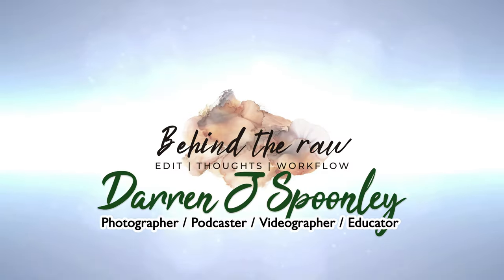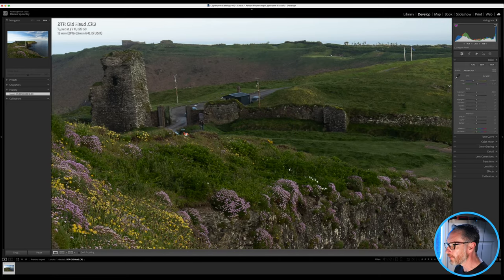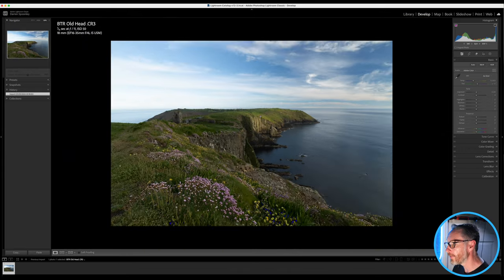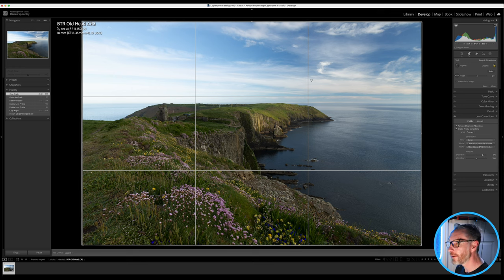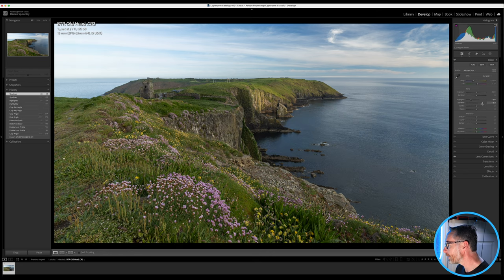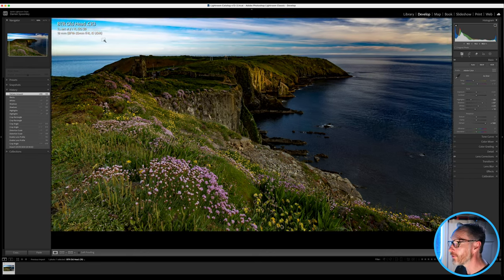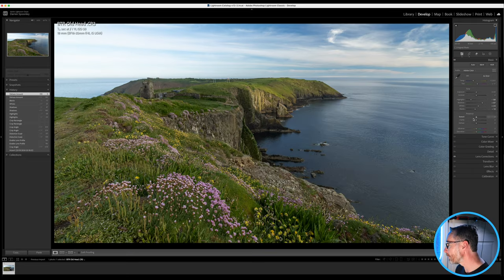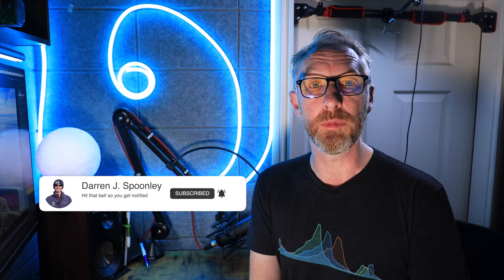RAW file Processing | Lightroom Editing Walkthrough Start to Finish EP 13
This week’s Episode: Wild Atlantic Way

The image I chose is one I captured early into the session and one where I had light cascading along the cliffside. I approached it with my normal methods, adjusting the usual settings as needed. I really didn’t have much to do here, however, I did have one new challenge to try and straighten out the horizon which was showing signs of bowing due to being shot at 16mm. This took some extra steps and while it wasn’t exactly ideal It still worked.

What to Expect:

Expect a thorough examination of landscape photography editing techniques, delivered in a clear and concise manner. Throughout each episode, I discuss composition choices, lighting considerations, and editing methodologies, providing actionable advice for viewers to implement in their own work. By sharing my experiences and expertise, I aim to empower YOU to elevate YOUR editing proficiency.

Watch the episode below

Lenses:
Canon 16-35mm F4 IS USM L
Canon 24-105mm F4 IS USM L
Canon 70-200mm F4 IS USM L
Canon 50mm F1.8
Sigma 160-600 Contemporary
Sigma 24-70 f2.8
Sigma 24-105 f4

Tripods:
joby Gorillapod 3k Kit